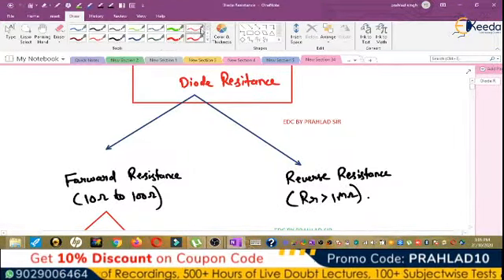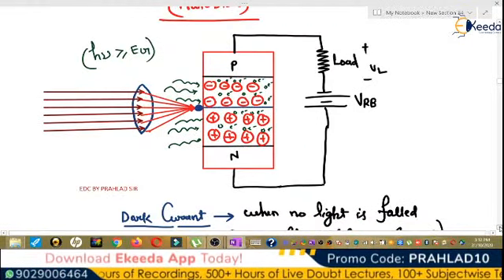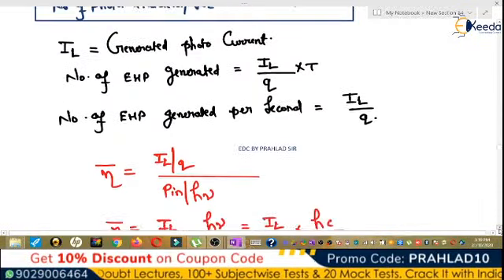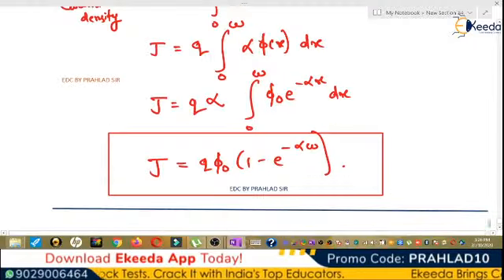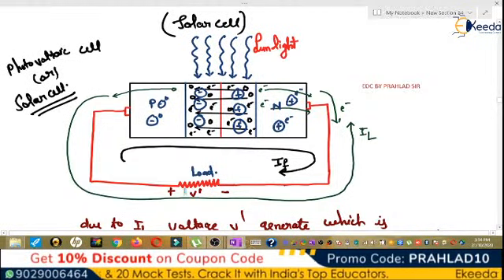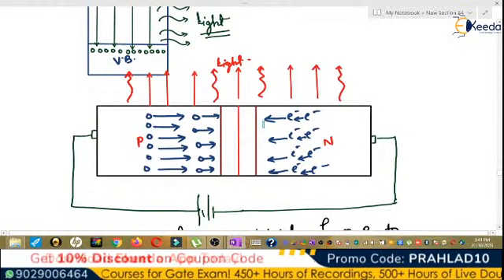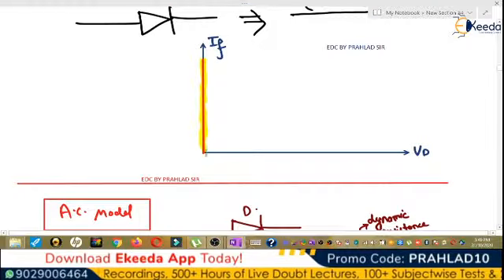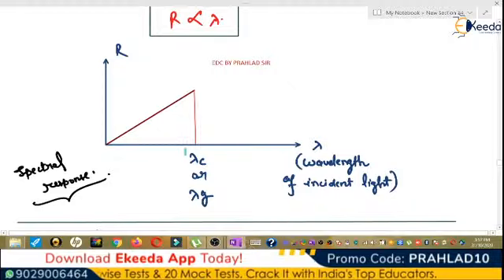Electronic Devices (EDC) (GATE EC) - Continuity Equation - 31 Oct, 3 PM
Practice GATE Questions from the subject Electronic Devices (EDC) (GATE EC)  Exam. In this lecture, Prof. Prahlad Singh will cover Continuity Equation, with GATE MCQs.

1. Learn from Top Faculties
2. Live Doubt Lectures
3. Structured Online Courses
4. Learn from Top Faculty